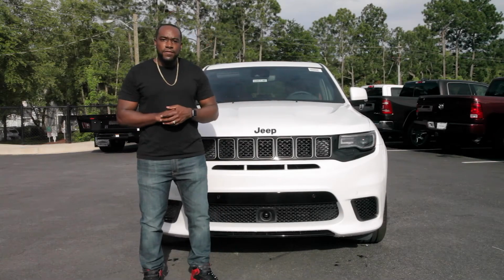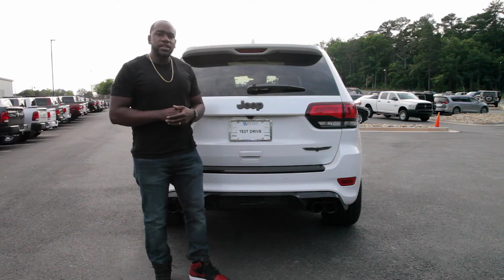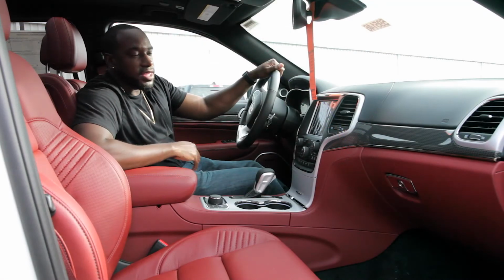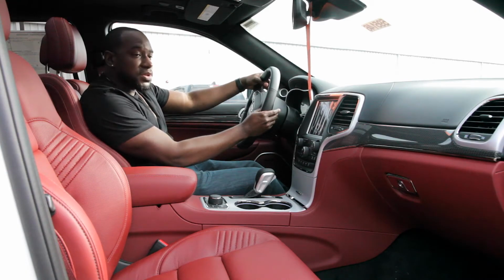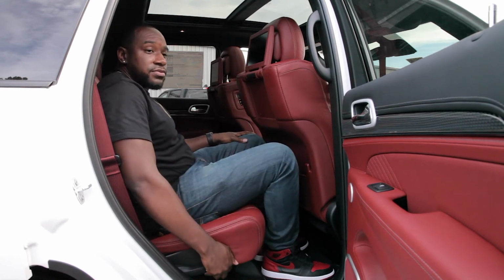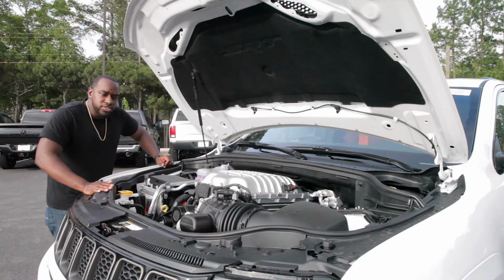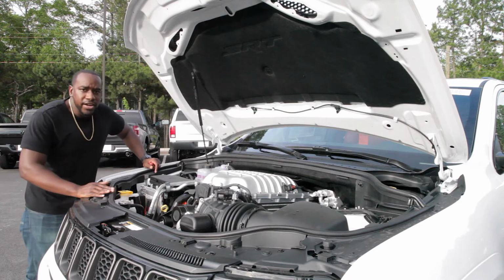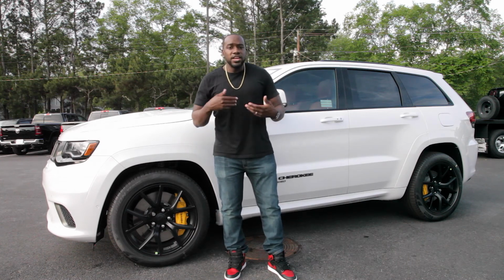2018 Jeep Grand Cherokee Trackhawk Review (707HP SUV)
In today's video I am reviewing a 2018 Jeep Grand Cherokee Trackhawk. The Trackhawk has a 6.2 Liter Supercharged engine with 707Hp and 645lb/ft of torque. It has the same engine at the Dodge Charger and Dodge Challenger Hellcat.

If you are interested in this truck or anything else in the Chrysler, Dodge, Jeep or Ram family contact Clint Hatfield of Ed Voyles Chrysler Dodge Jeep Ram.

My 2020 KIT for Filmmaking, Photography & Vlogs:
* Camera - Canon EOS 5D Mark II
* Camera - GoPro HERO 7 Black
* Camera - GoPro HERO 5 Black
* GoPro Karma Grip
* Drone - DJI Mavic 2 Pro
* Drone - DJI Mavic Mini
* Drone - GoPro Karma
* ND Filters for Drone - PolarPro
* Samsung T5 SSD Drive
* Real Estate Photography Lens - Tokina at-X Pro FX 16-28mm f2.8